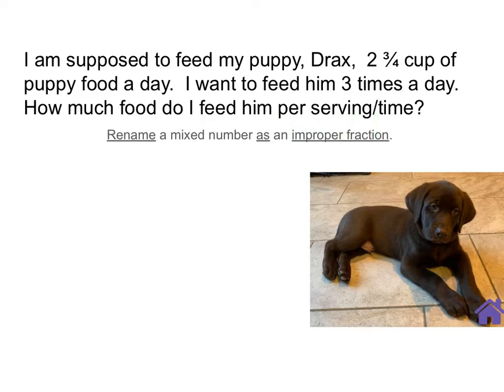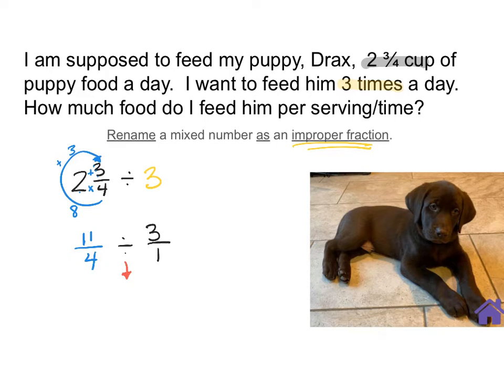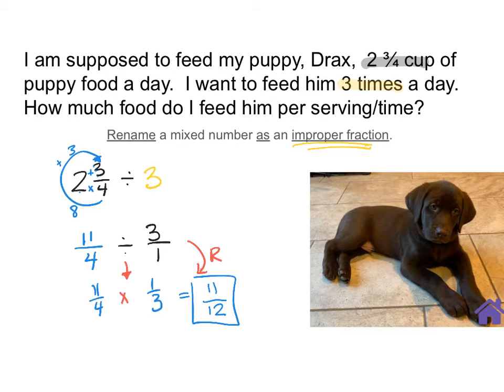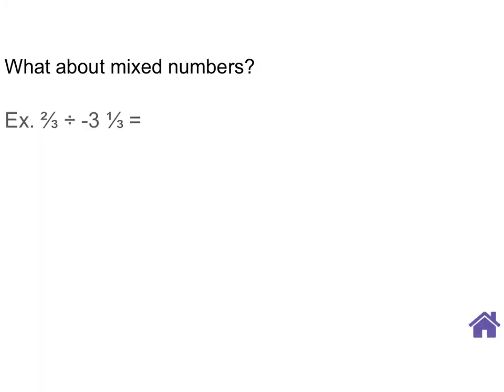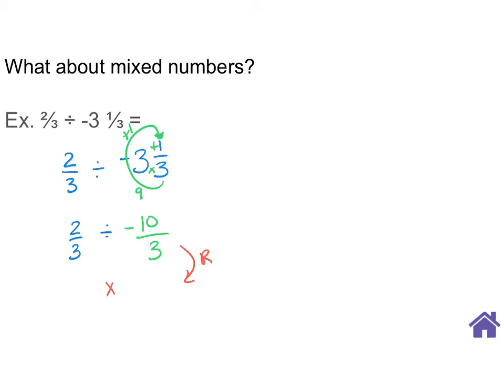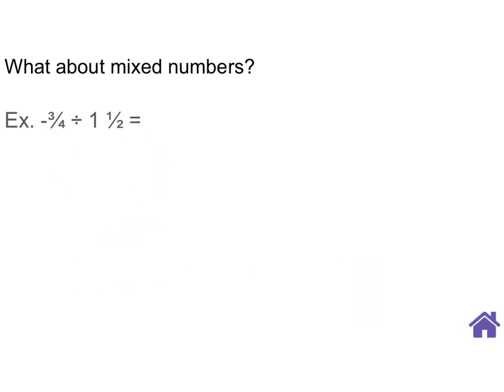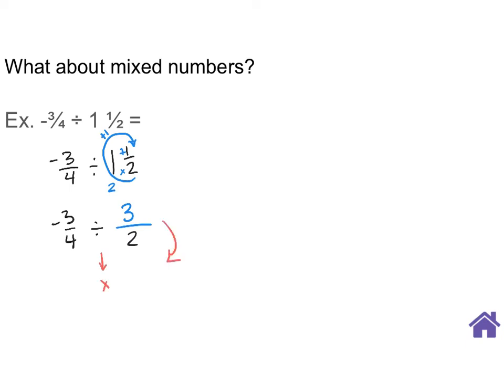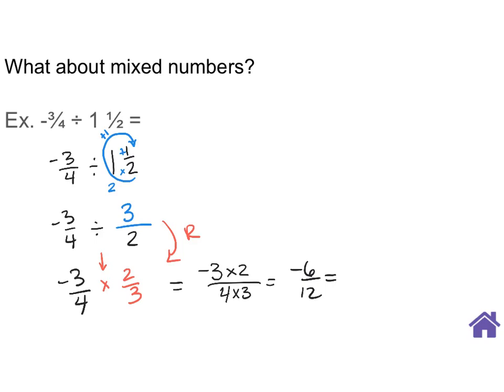4.8 part 2 Dividing Fractions with mixed Numbers (C2)